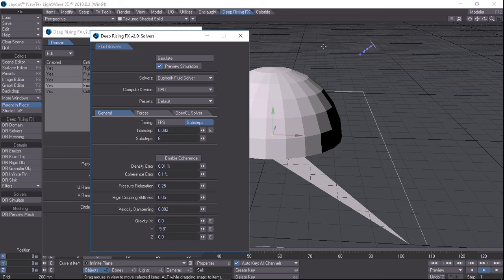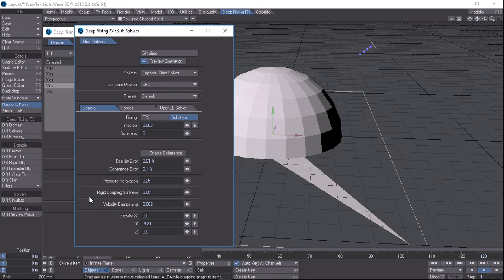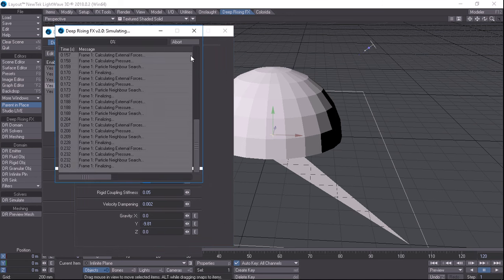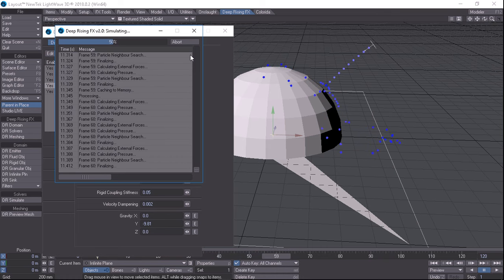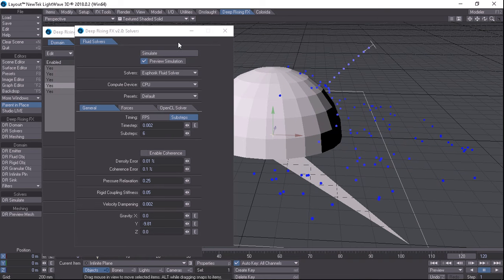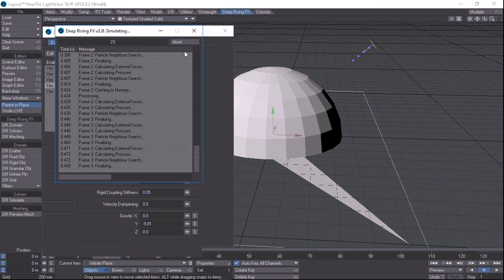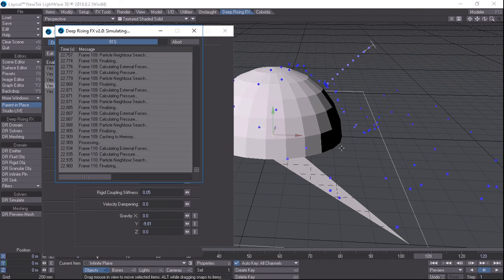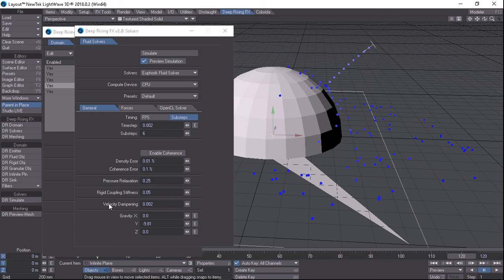Deep Rising FX Intro Training Part Six: Euphorik Pressure & Dampening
Control the look of your simulations